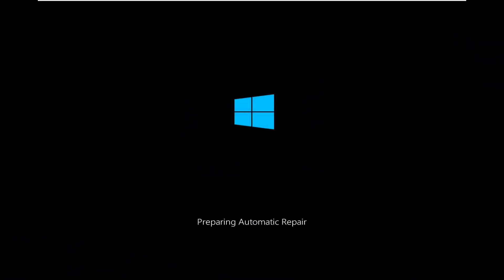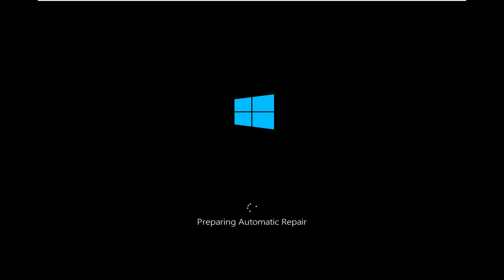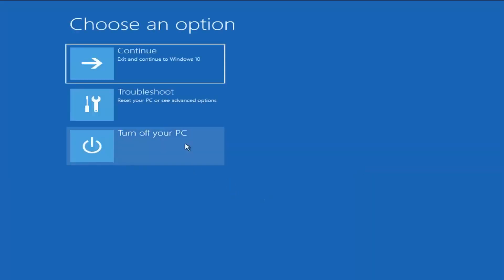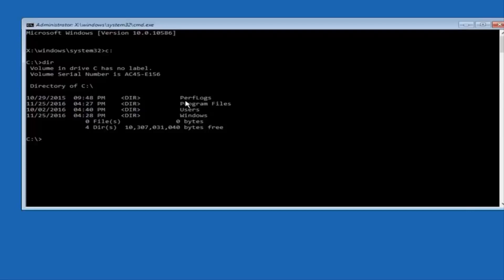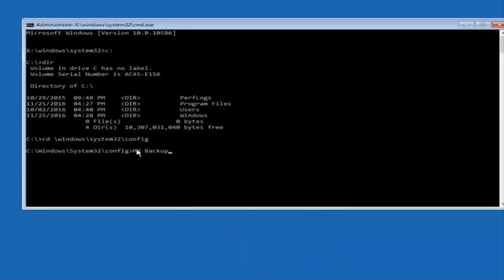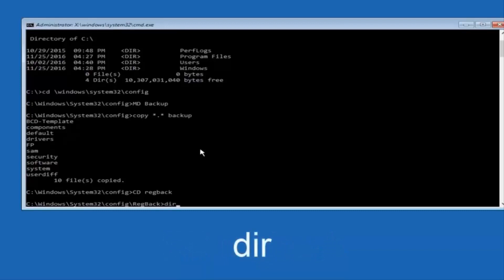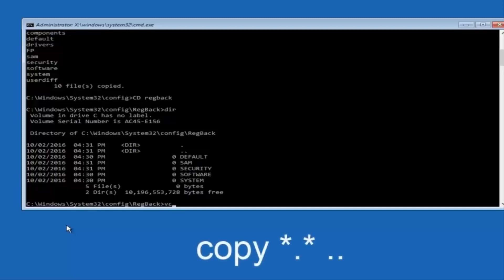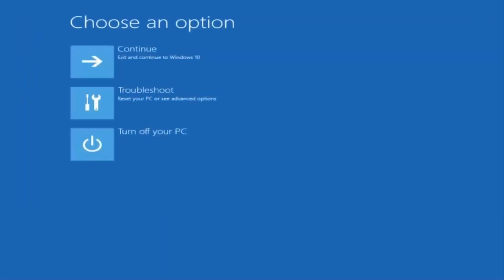How To Fix Your PC Ran Into a Problem and Needs to Restart - Inaccessible Boot Device FIX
Have you encountered the “Your PC Ran Into a Problem And It Needs to Restart” message?

Are you wondering what you should do about it?

Despite the vague nature of the warning, the solutions are pretty simple and don’t require outside help. It’s something you’re perfectly capable of handling on your own.

In this post, we’ll show you how all the steps you can take to remedy the issue.

A lot of things can trigger the error message. Have you deleted important programs or files? Are you using too much RAM? Is your system overheating?

In any event, go through our list of troubleshooting options before calling in the cavalry. There’s a good chance that one of these would restore your computer back to normal.

When your computer keeps crashing, it’s very frustrating. The prompt message “Your PC ran into a problem and needs to restart” doesn’t help at all. After restarting the computer, you get the error again. If you see a message Your PC ran into a problem and needs to restart on a blue screen on your Windows 10, Windows 8.1, Windows 8, Windows Server computer systems, it is possible that your system may have crashed due to various reasons, like a bad driver, memory issues or corrupted system  files.

Starting with Windows Vista, the operating system attempts to fix the problem on its own in most cases, but if it cannot recover on its own, it will show a stop error screen.

When Windows encounters a condition that compromises safe system operation, the system halts. This condition is called a ‘Bug Check’. It is also commonly referred to as a system crash, a kernel error, a system fault or a Stop error. When Windows encounters such a serious error that forces it to stop running and restarts the system.

Issues addressed in this tutorial:

your pc ran into a problem and needs to restart we're just collecting some error info windows 10
your pc ran into a problem and needs to restart critical process died
your pc ran into a problem and needs to restart windows 10
your pc ran into a problem and needs to restart loop
your pc ran into a problem bad pool caller
your pc ran into a problem blue screen fix
your pc ran into a problem bad pool header
your pc ran into a problem boot loop
your pc ran into a problem inaccessible boot device
your pc ran into a problem critical process died
your pc ran into a problem collecting info